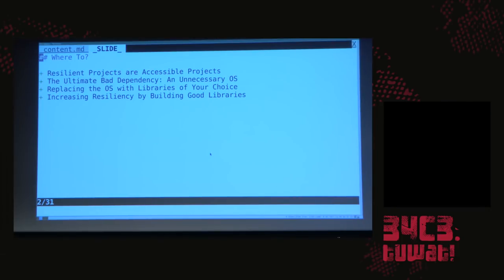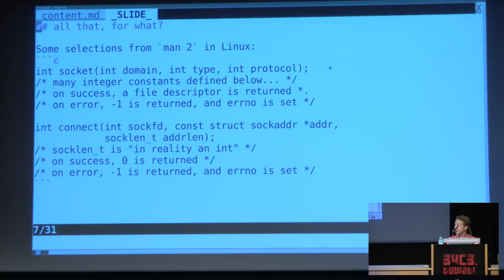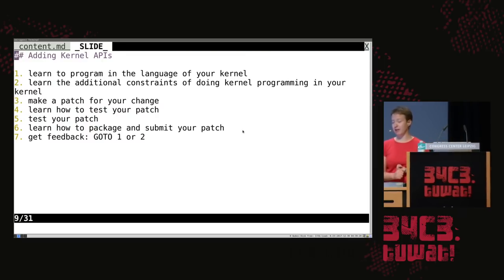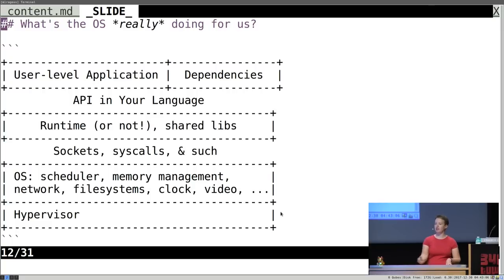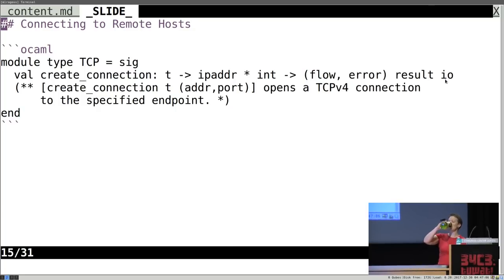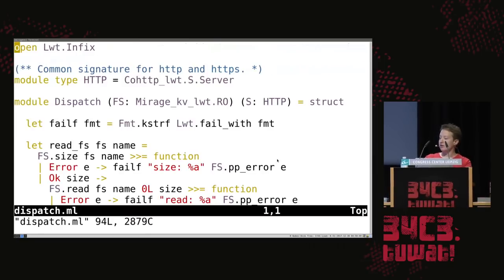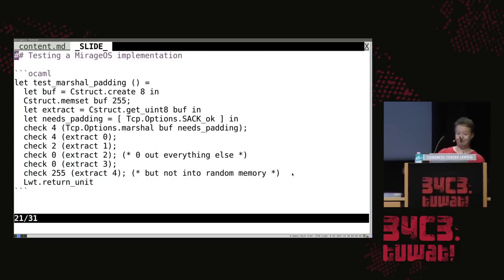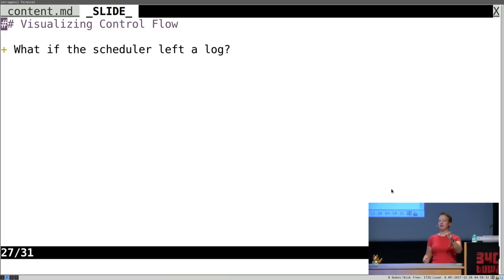34C3 - library operating systems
reject the default reality^W abstractions and substitute your own

Traditional models of application development involve talking to an underlying operating system through abstractions of its choosing.  These abstractions may or may not be a good fit for your language or application, but you have no choice but to use them - you can only layer more abstractions on top of them, to try to lessen the pain of a bad match.  Library operating systems let you write applications that use better abstractions in your own language - either someone else's abstractions, or your own.

This talk is an overview of library operating systems that focuses on the benefits to application developers.  Interfacing with lower-level systems using familiar abstractions, rather than alien ones, is a thing of joy -- in testing, reasoning, modification, and participation.  Operating systems programming doesn't have to be an arcane black art requiring a totally different set of skills from your day-to-day application development.  It can be comprehensible, documentable, testable, and hackable with your everyday tools.  Operating systems hacking is in reach!

Examples (when appropriate) will be given using the MirageOS library operating system, which is written in OCaml, but principles discussed are applicable to other library operating systems projects including IncludeOS in C++, HaLVM in Haskell, and many others.

Mindy Preston